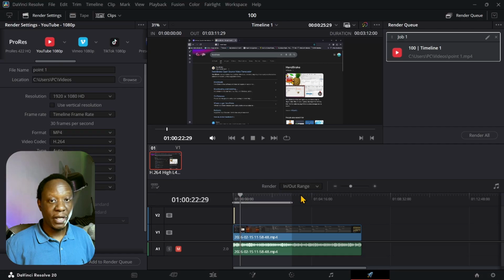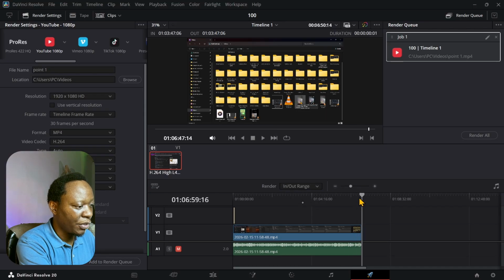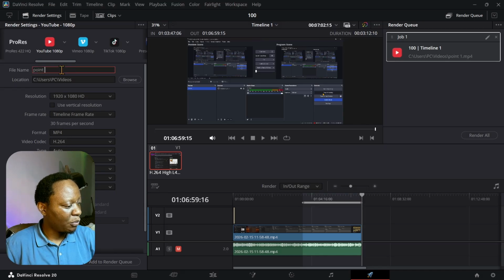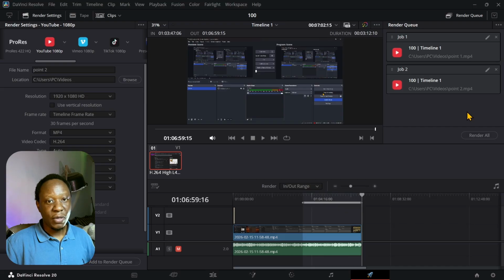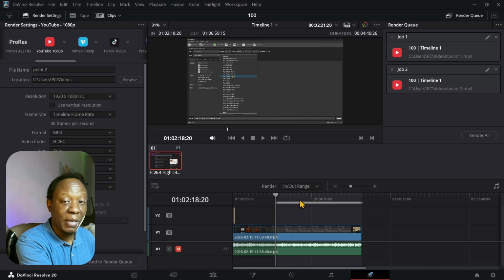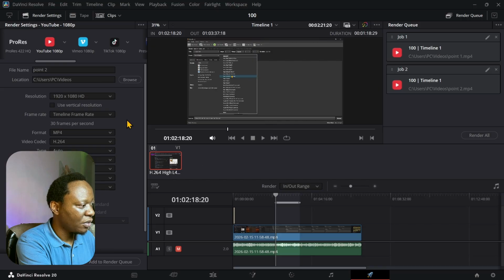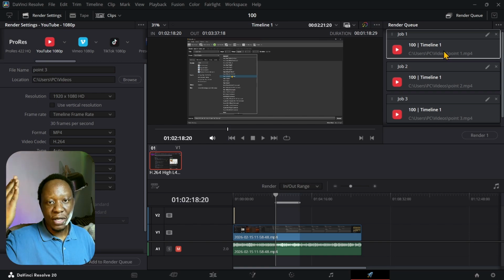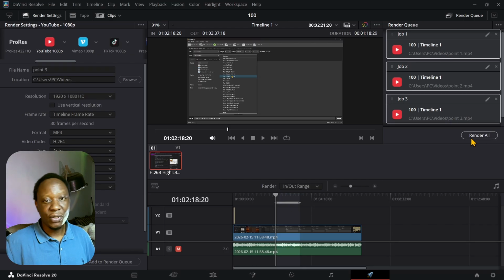How to Export Multiple Videos FAST in DaVinci Resolve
Are you still exporting your videos one by one in DaVinci Resolve?

In this tutorial, I’ll show you how to batch export multiple timelines at once using the Render Queue inside DaVinci Resolve. This simple workflow can save you HOURS — especially if you're editing YouTube videos, client projects, reels, or multiple episodes.

Instead of rendering individually and waiting every single time, you’ll learn how to:

✅ Add multiple timelines to the Render Queue
✅ Set export presets efficiently
✅ Organize delivery settings properly
✅ Render everything in one go
✅ Speed up your post-production workflow

Whether you're a beginner or already editing consistently, this method will instantly level up your efficiency.

If you're building consistency on YouTube or delivering to clients, this is a must-know workflow.

⚡ Practical editing tips. Real workflow. No fluff.